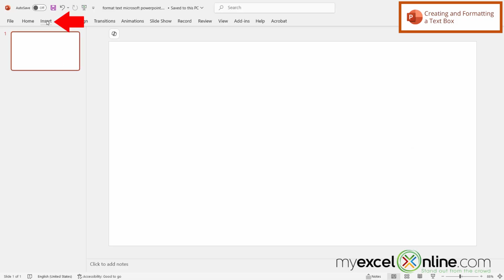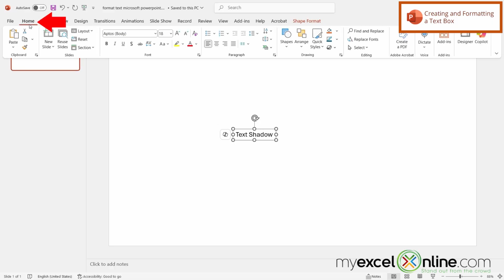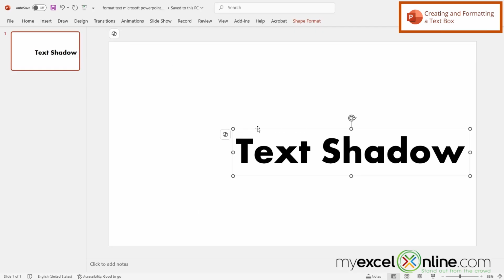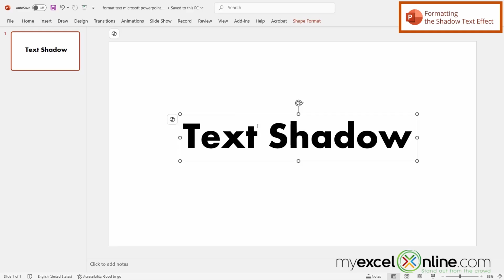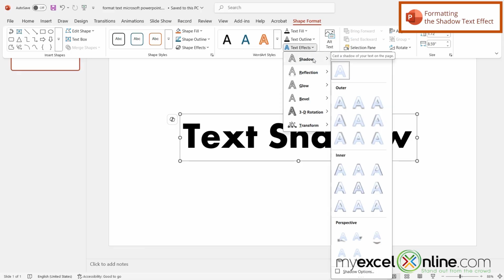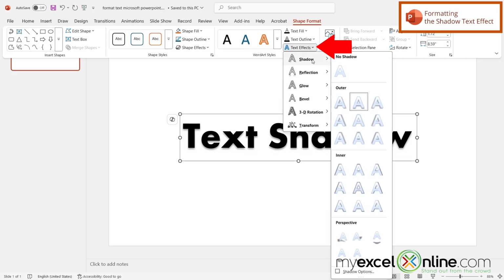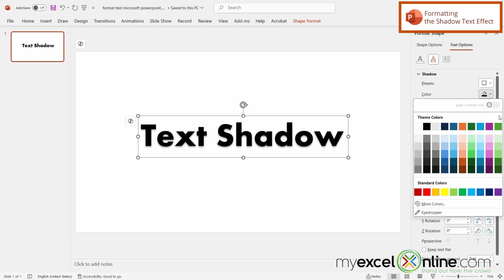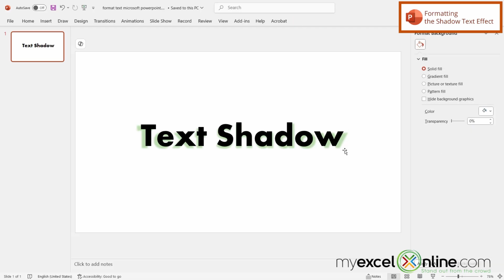How to Format Stunning Text Shadow in Microsoft PowerPoint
In this tutorial, we will show you how to format text to have a shadow in Microsoft PowerPoint. First, we will show you how to add a text box to format and then we will show you how to add the shadow effect. This is a great video for anyone wanting to improve the appearance of a Microsoft PowerPoint presentation by formatting the text in a more appealing way.

Check out our blog entry for How to Format Stunning Text Shadow in Microsoft PowerPoint

How to Format Stunning Text Shadow in Microsoft PowerPoint Time Stamps⌚

00:00 - Introduction to How to Format Stunning Text Shadow in Microsoft PowerPoint
00:26 - Creating and Formatting a Text Box in Microsoft PowerPoint
01:09 - Formatting the Shadow Text Effect in Microsoft PowerPoint
02:03 - Conclusion for How to Format Stunning Text Shadow in Microsoft PowerPoint

Cheers,

JOHN MICHALOUDIS
Chief Inspirational Officer & Microsoft MVP